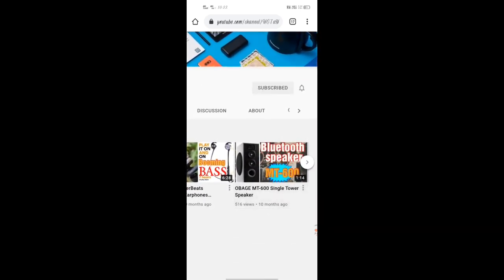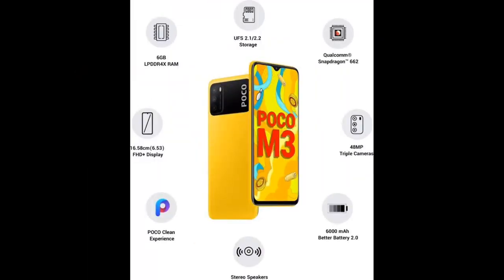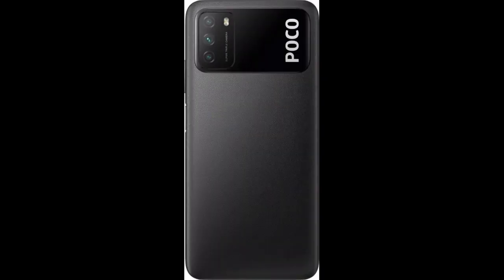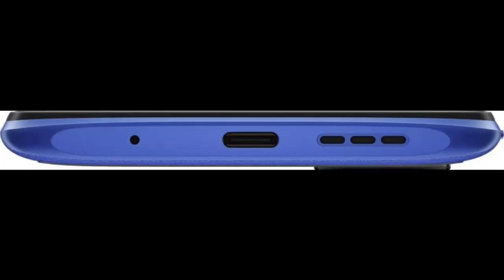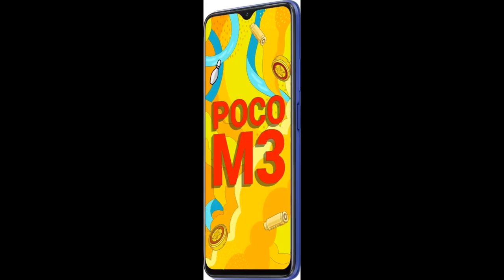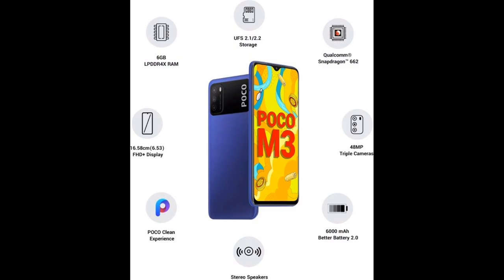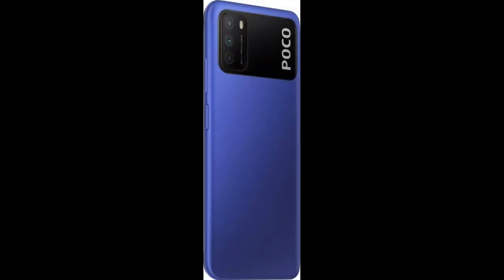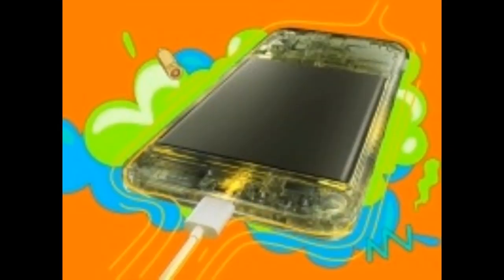POCO M3 BEST smartphone 📱 👶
The POCO M3 is a stylish personal device that offers immersive visuals, seamless performance, and long battery life for uninterrupted functioning. This smartphone features a Premium Design to let you flaunt style, 6 GB LPDDR4X RAM for smooth performance, and an FHD+ Display for clear and detailed visuals.

Highlights

6 GB RAM | 64 GB ROM | Expandable Upto 512 GB
16.59 cm (6.53 inch) Full HD+ Display
48MP + 2MP + 2MP | 8MP Front Camera
6000 mAh Lithium-ion Polymer Battery

Link 🔗 👇📱